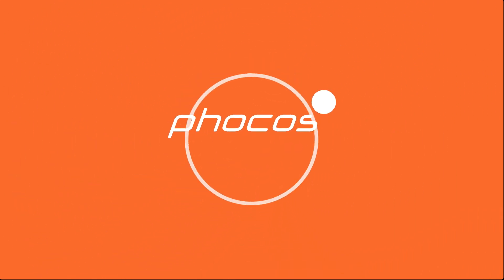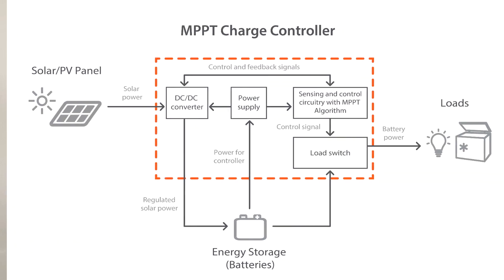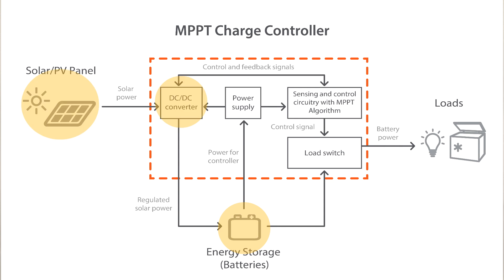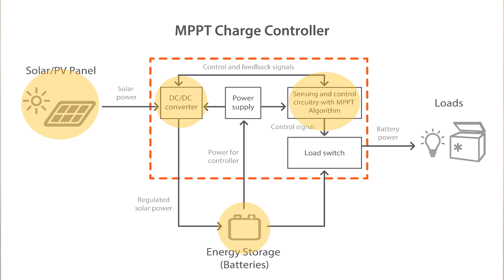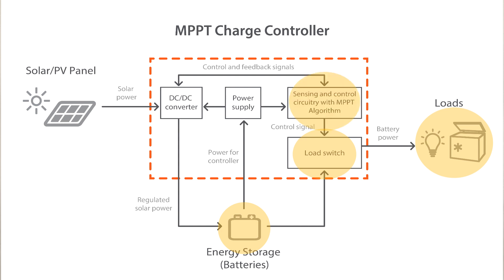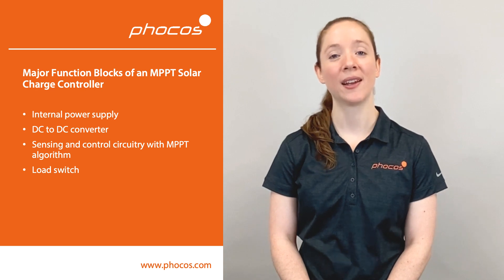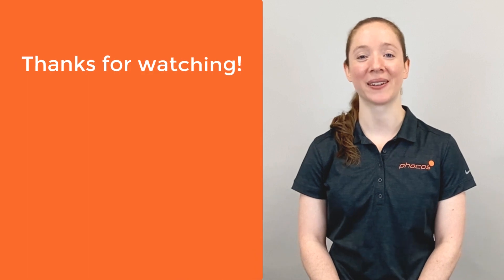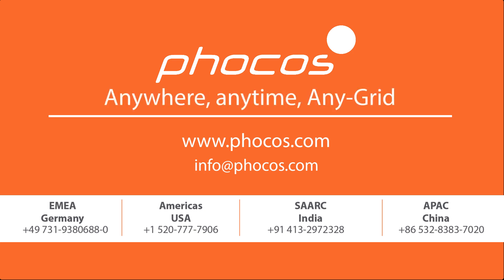How MPPT Solar Charge Controllers Work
How MPPT Solar Charge Controllers Work ⚡️🔋 | 3Buy Solar
Welcome to the 3Buy Solar YouTube Channel! Today, we're diving into the fascinating world of MPPT Solar Charge Controllers. 🌞 Whether you're a solar energy enthusiast or just getting started, understanding MPPT (Maximum Power Point Tracking) technology is crucial for optimizing your solar power system. Let's get started! 🚀

What is an MPPT Solar Charge Controller? 🤔

An MPPT Solar Charge Controller is a device used in solar power systems to maximize the power output from your solar panels. It continuously adjusts the electrical operating point of the modules, ensuring that you get the most energy possible.

Key Benefits of MPPT Controllers:

Increased Efficiency 🌟: Up to 30% more efficient than traditional charge controllers.
Optimal Performance 🏆: Adapts to varying weather conditions and panel shading.
Battery Protection 🔒: Extends battery life by preventing overcharging.

How Does MPPT Technology Work? ⚙️

MPPT controllers work by tracking the maximum power point of the solar panel array. This is the point where the product of current and voltage (watts) is at its peak. Here's a step-by-step breakdown:

1. Monitoring Solar Output 🌞
The controller continuously monitors the voltage and current output from the solar panels.

2. Identifying the Maximum Power Point 🎯
It calculates the point at which the product of voltage and current is highest. This point varies with sunlight intensity, temperature, and other factors.

3. Adjusting the Load 🔄
The controller adjusts the electrical load to ensure that the solar panels are operating at this optimal point. This involves converting excess voltage into current, which is then used to charge the battery more efficiently.

4. Regulating Battery Charging 🔋
Finally, the MPPT controller ensures that the battery is charged at an optimal rate, protecting it from overcharging and undercharging.

Why Choose MPPT Over PWM? 🔄
Pulse Width Modulation (PWM) controllers are another type of charge controller. While PWM is simpler and cheaper, MPPT offers several advantages:

Higher Efficiency ⚡: MPPT controllers can be up to 30% more efficient, especially in cold and cloudy conditions.
Better Performance in Diverse Conditions 🌧️☀️: MPPT can adapt to varying environmental conditions, maintaining optimal energy production.

Choosing the Right MPPT Controller for Your System 🛠️

When selecting an MPPT charge controller, consider the following factors:

1. System Voltage Compatibility 🔋
Ensure the controller is compatible with your solar panel and battery system voltages.

2. Current Rating ⚡
Choose a controller with a current rating that matches or exceeds your solar array’s output.

3. Temperature Range 🌡️
Select a controller that operates efficiently within the temperature ranges typical for your installation site.

4. Additional Features 🌟
Look for features like LCD displays, remote monitoring, and safety protections.

Installation and Maintenance Tips 🛠️

Proper Sizing 📏: Ensure your controller is appropriately sized for your solar array and battery bank.
Optimal Placement 🗺️: Install the controller in a well-ventilated area to avoid overheating.
Regular Maintenance 🔧: Periodically check connections and clean components to maintain efficiency.
Common Myths About MPPT Controllers 🕵️‍♂️
Myth 1: MPPT Controllers Are Too Expensive 💰
Fact: While they may have a higher upfront cost, the increased efficiency and longer battery life provide significant savings over time.

Myth 2: MPPT Only Works in Ideal Conditions 🌞
Fact: MPPT controllers are designed to perform well even in less-than-ideal conditions, such as cloudy days or partial shading.

Myth 3: MPPT Controllers Are Difficult to Use 🤯
Fact: Modern MPPT controllers come with user-friendly interfaces and comprehensive manuals, making them accessible even for beginners.

MPPT Solar Charge Controllers are a game-changer for anyone looking to maximize their solar power system's efficiency. By continuously tracking and adjusting to the optimal power point, they ensure you get the most out of every ray of sunlight. 🌞🔋

3Buy Solar - Empowering Your Solar Journey!